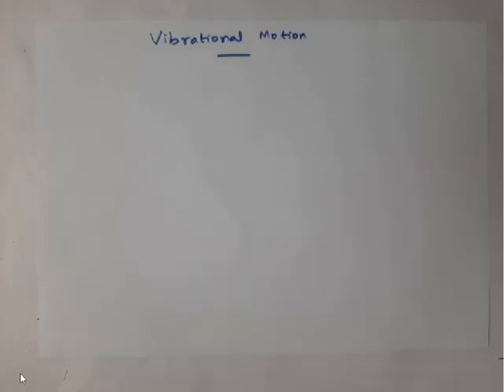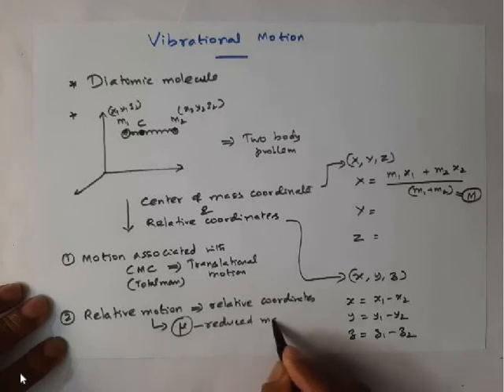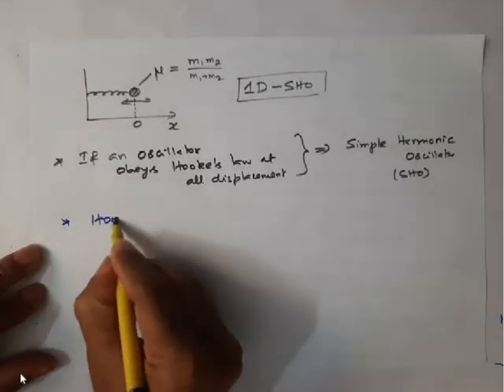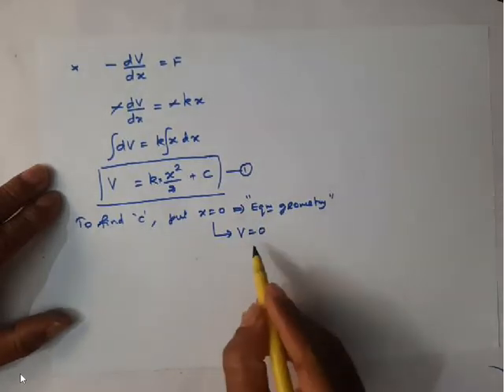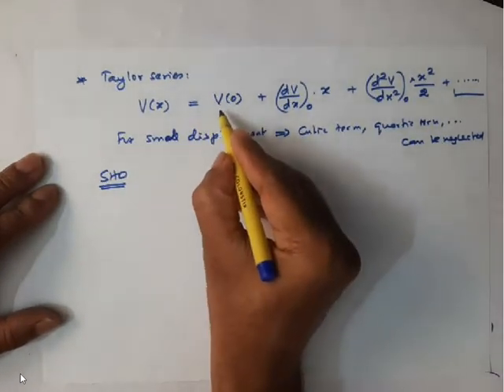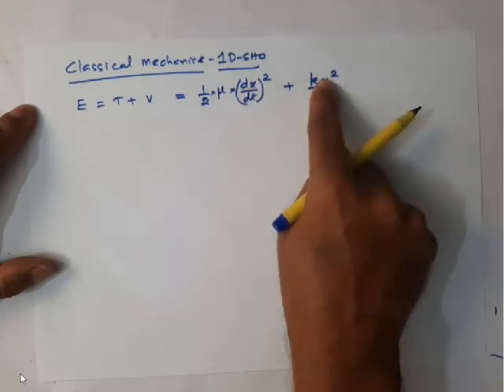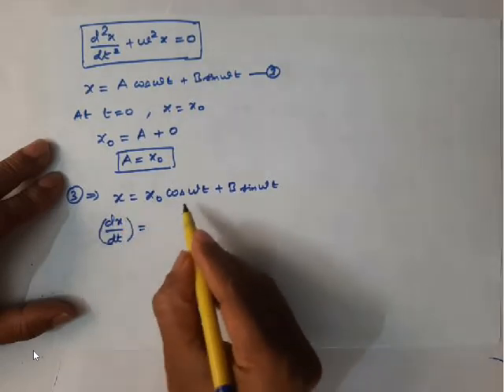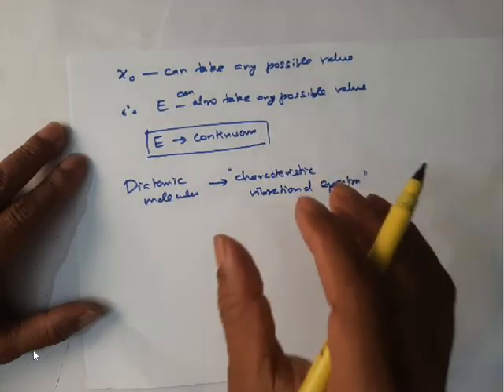LECTURE - 10 - 1D SIMPLE HARMONIC OSCILLATOR -1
QUANTUM CHEMISTRY - 1D SHO -UGC/CSIR -JRF/NET -CHEMICAL SCIENCES